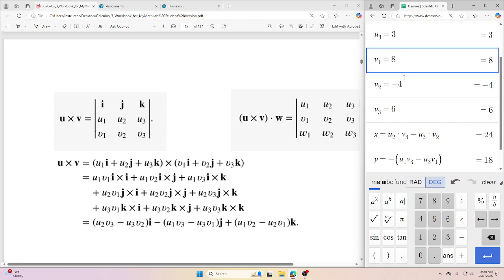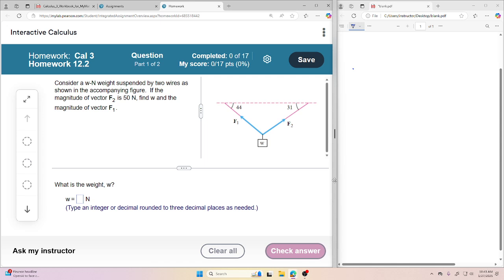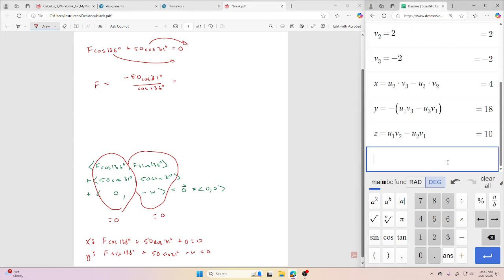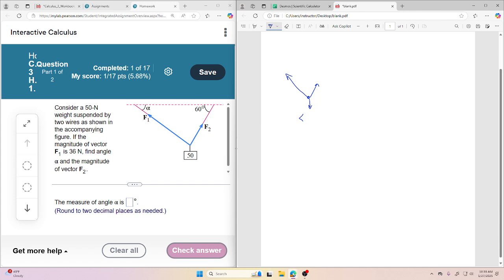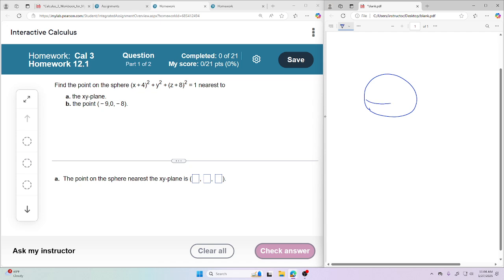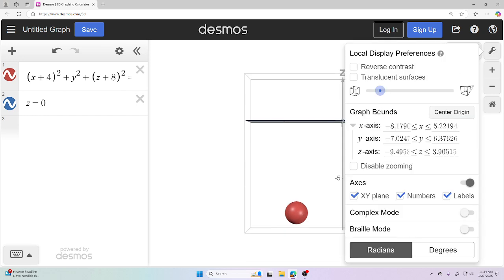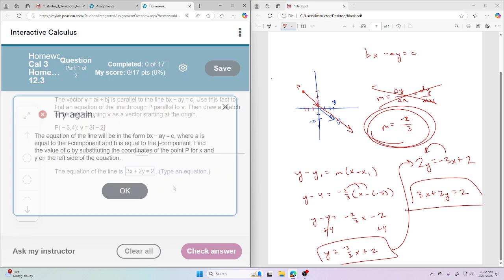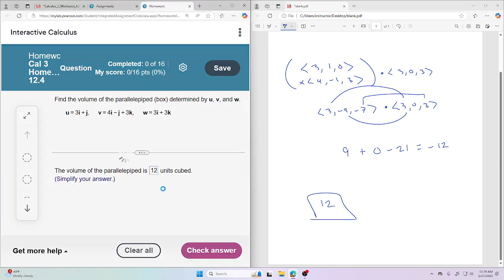Cal 3 Lecture 1/27/25